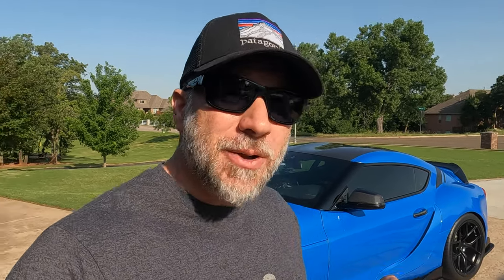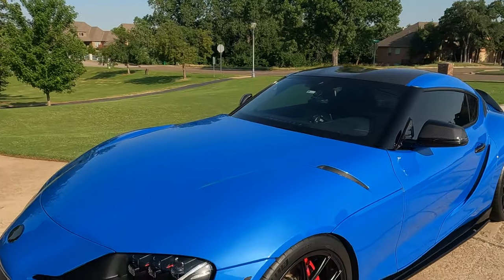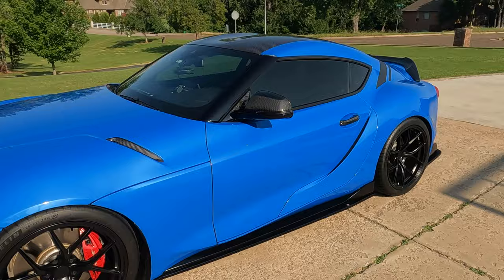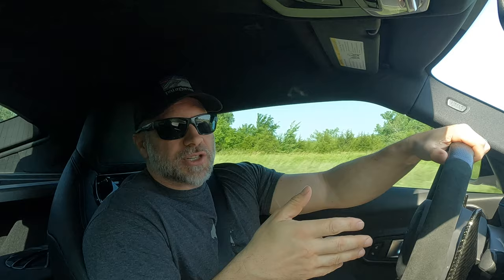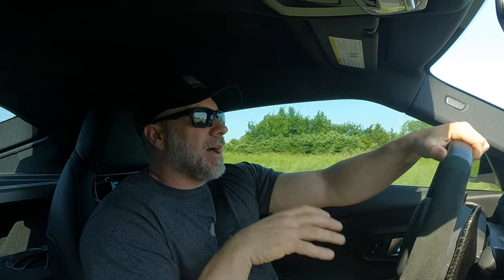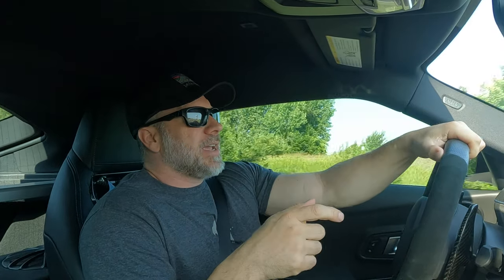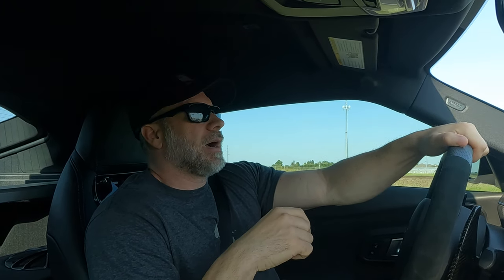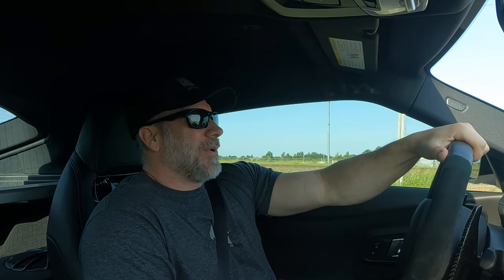MK5 Supra xHP Transmission Tune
You can get this direct from xHP, Visconti, or Speed Industry.